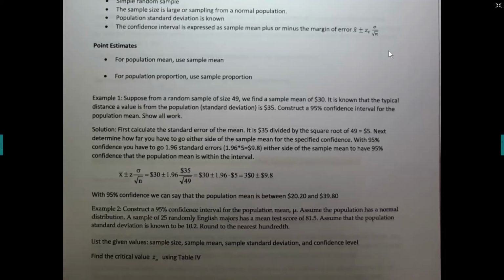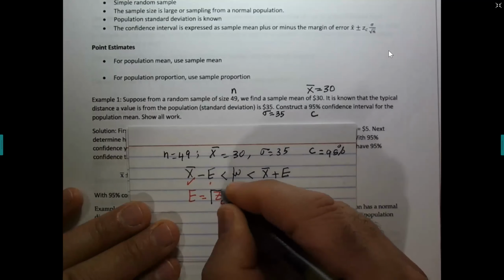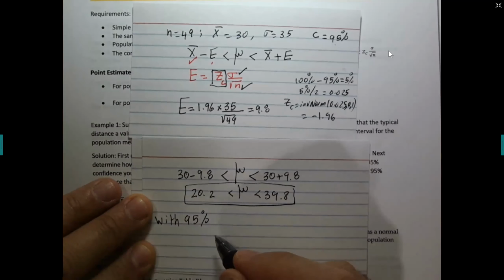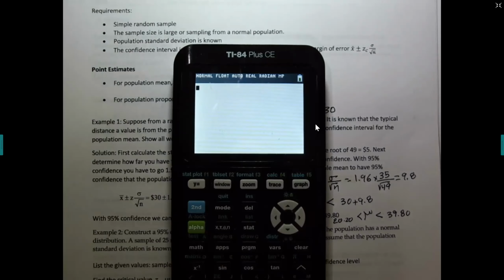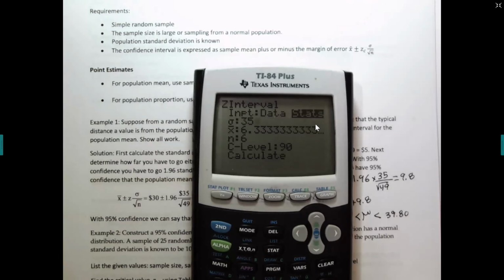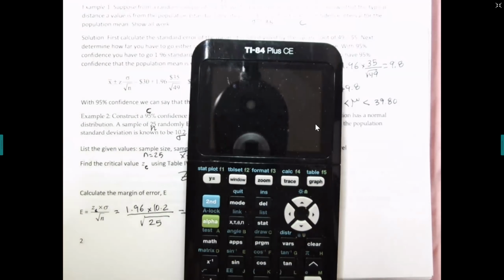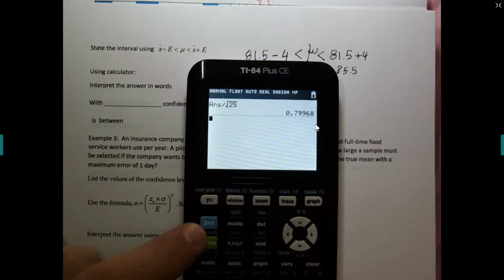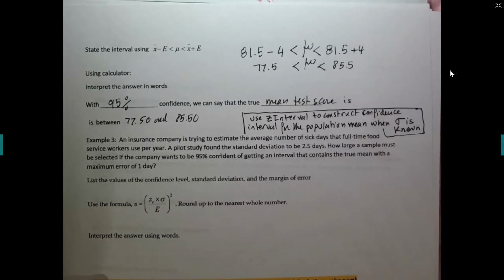Examples from section 6.1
Confidence Intervals for the population mean, sigma known